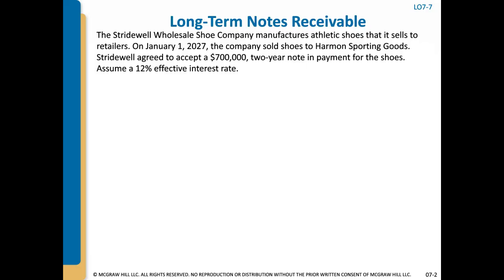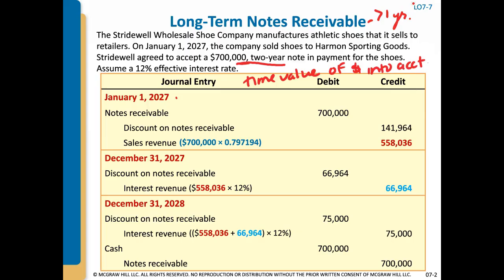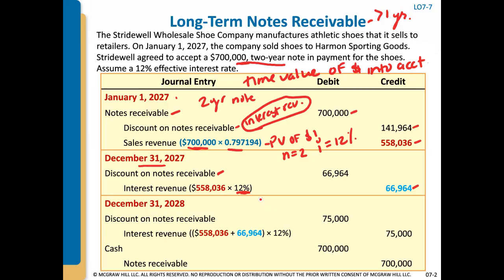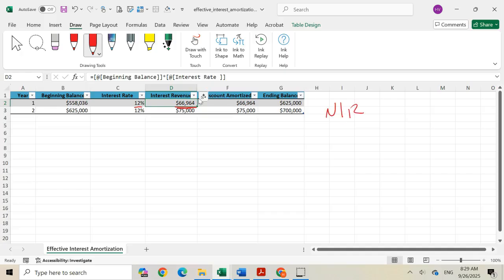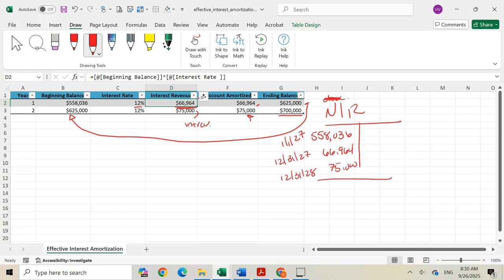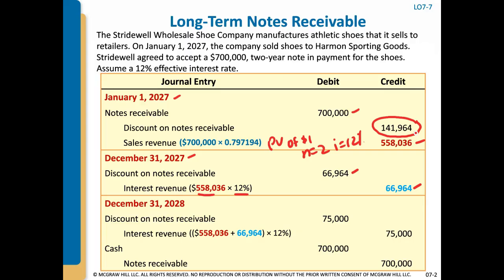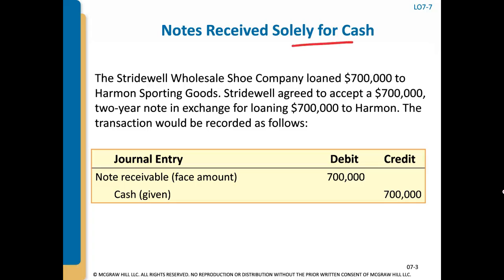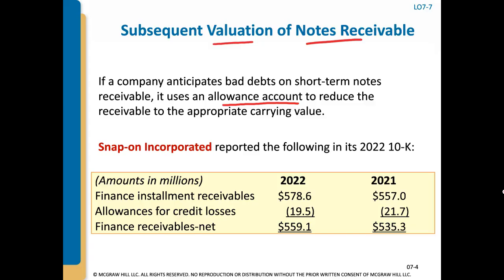Chapter 7 Long Term Notes Receivables